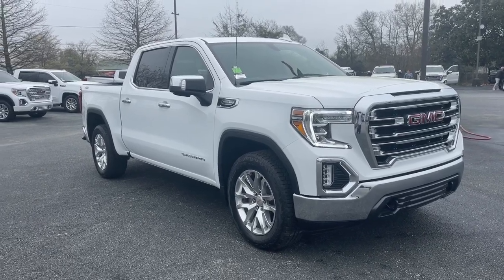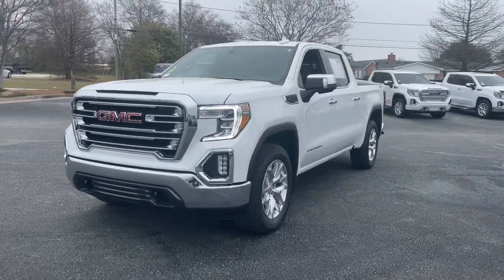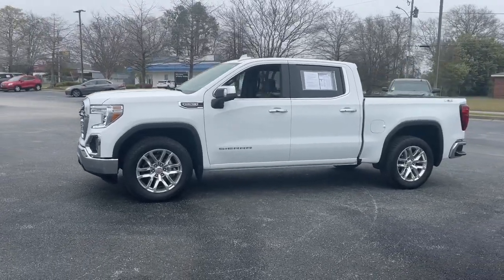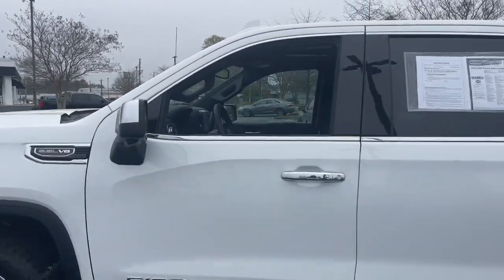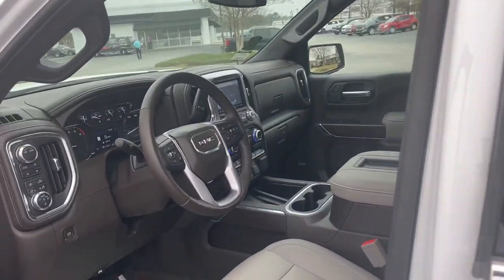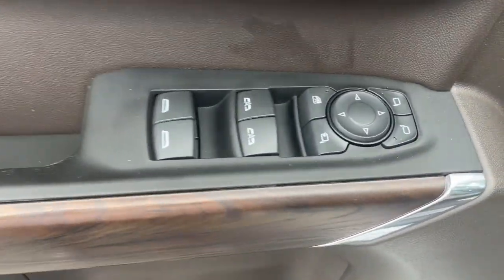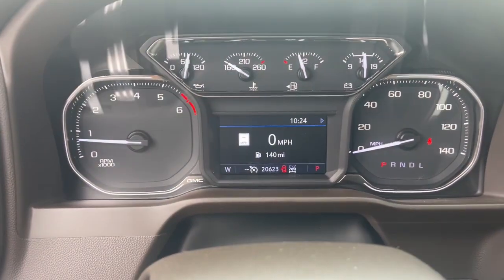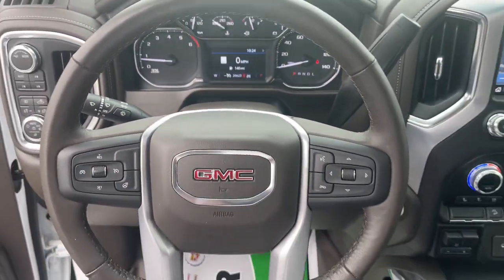2022 GMC Sierra 1500 Limited Augusta GA, Aiken, SC, Grovetown GA, Evans GA, North Augusta SC FP5070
Summit White Used 2022 GMC Sierra 1500 Limited SLT available at Master Automotive. Servicing Augusta, Georgia and Aiken, South Carolina as well as the Grovetown GA, Evans GA, North Augusta SC area.

Master Automotive
3710 Washington Rd

This vehicle is at Master Buick GMC in Augusta, GA.brbrbrSierra 1500 Limited SLT, 4D Crew Cab, EcoTec3 5.3L V8, 10-Speed Automatic, 4WD, Summit White, Dark Walnut/Slate w/Perf Leather-Appointed Front Outboard Seat Trim, 10-Way Power Driver Seat Adjuster w/Lumbar, 10-Way Power Passenger Seat Adjuster w/Lumbar, 120-Volt Bed Mounted Power Outlet, 120-Volt Instrument Panel Power Outlet, 12-Volt Rear Auxiliary Power Outlet, 170 Amp Alternator, 2 USB Ports, 2 USB Ports (1st Row), 20 x 9 Polished Aluminum Wheels, 4-Wheel Disc Brakes, ABS brakes, Apple CarPlay/Android Auto, Auto-dimming Rear-View mirror, Auto-Locking Rear Differential, Auxiliary External Transmission Oil Cooler, Brake assist, Chrome Grille, Color-Keyed Carpeting Floor Covering, Compass, Deep-Tinted Glass, Delay-off headlights, Dual Exhaust w/Premium Tips, Dual front impact airbags, Dual front side impact airbags, Electric Rear-Window Defogger, Electronic Stability Control, Floor-Mounted Center Console, Front anti-roll bar, Front Bucket Seats, Front fog lights, Front Frame-Mounted Black Recovery Hooks, Front wheel independent suspension, Fully automatic headlights, GMC Connected Access Capable, Heated Steering Wheel, Heavy Duty Suspension, Heavy-Duty Air Filter, Hill Descent Control, Hitch Guidance, Hitch Guidance w/Hitch View, Integrated Trailer Brake Controller, In-Vehicle Trailering App, Keyless Open & Start, LED Cargo Area Lighting, Low tire pressure warning, Manual Tilt-Wheel & Telescoping Steering Column, Not Equipped w/Heated/Ventilated Front Seats, Occupant sensing airbag, Off-Road Suspension, OnStar & GMC Connected Services Capable, Overhead airbag, Power Door Locks, Power Front Passenger Windows w/Express Up/Down, Power Front Windows w/Driver Express Up/Down, Power Rear Windows w/Express Down, Power Sliding Rear Window w/Rear Defogger, Power Sunroof, Preferred Equipment Group 4SA, Premium Bose 7-Speaker Sound System, ProGrade Trailering System, Radio: Premium GMC Infotainment Sys w/Navigation, Rear Dual USB Charging-Only Ports, Rear Wheelhouse Liners, Remote Vehicle Starter System, SLT Convenience Package, SLT Preferred Package, Speed-sensing steering, Steering Wheel Audio Controls, Theft Deterrent System (Unauthorized Entry), Traction control, Trailering Package, Universal Home Remote, Ventilated Driver & Front Passenger Seats, Wi-Fi Hotspot Capable, Wireless Charging, X31 Hard Badge, X31 Off-Road Package. CARFAX One-Owner. Don't pay too much for the vehicle you want...Come on down and take a look at this terrific 2022 GMC Sierra 1500 Limited. $398 Dealer Fee. - Master Buick GMC -  After We Sell, We Serve Since 1937. Located in beautiful Augusta,GA. Friendly Staff, Savings, Selection, and Effortless Sales Process.
Preferred Equipment Group 4SA,SLT Convenience Package,SLT Preferred Package,Trailering Package,X31 Off-Road Package,AM/FM radio: SiriusXM with 360L,Premium audio system: Premium GMC Infotainment System,Premium Bose 7-Speaker Sound System,Radio data system,Radio: Premium GMC Infotainment Sys w/Multi-Touch,Radio: Premium GMC Infotainment Sys w/Navigation,SiriusXM w/360L,Steering Wheel Audio Controls,Air Conditioning,Automatic temperature control,Electric Rear-Window Defogger,Front dual zone A/C,Rear window defroster,120-Volt Bed Mounted Power Outlet,120-Volt Instrument Panel Power Outlet,12-Volt Rear Auxiliary Power Outlet,Driver Memory,Memory seat,Power driver seat,Power Front Passenger Windows w/Express Up/Down,Power Front Windows w/Driver Express Up/Down,Power Rear Windows w/Express Down,Power steering,Power windows,Remote keyless entry,Remote Vehicle Starter System,Steering wheel mounted audio controls,Universal Home Remote,Auto-Locking Rear Differential,Heavy Duty Suspension,Manual Tilt-Wheel & Telescoping Steering Column,Off-Road Suspension,Speed-sensing steering,Traction control,4-Wheel Disc Brakes,ABS brakes,Dual front impact airbags,Dual front side impact airbags,Front anti-roll bar,Front wheel independent suspension,Keyless Open & Start,Low tire pressure warning,Occupant sensing airbag,Overhead